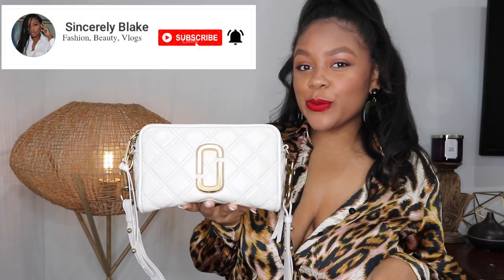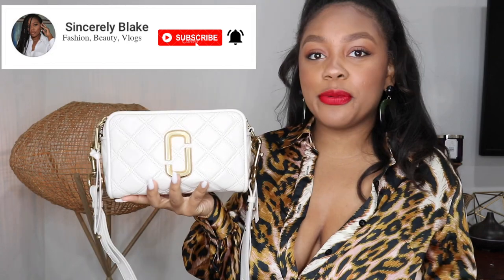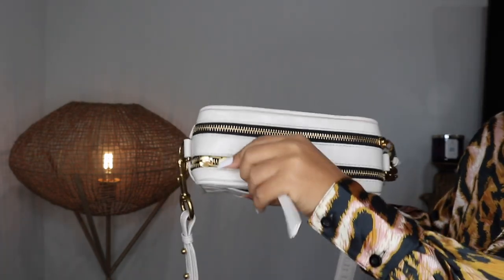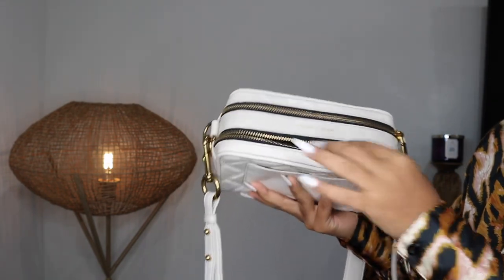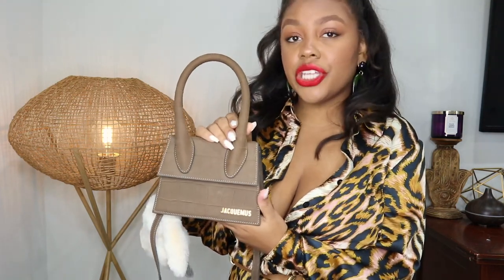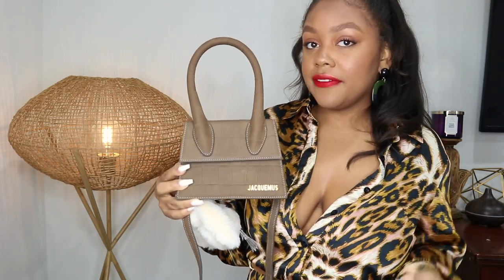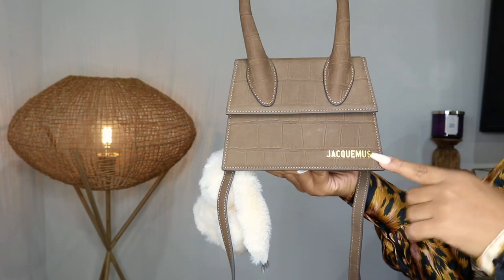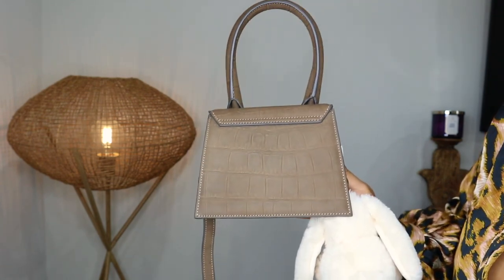My Designer Handbag Collection | Louis Vuitton, Gucci & More